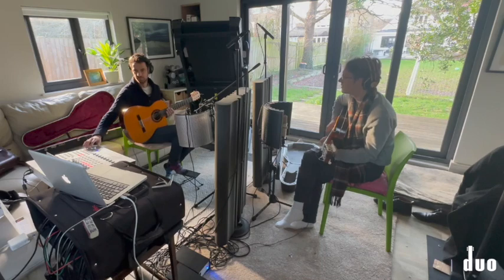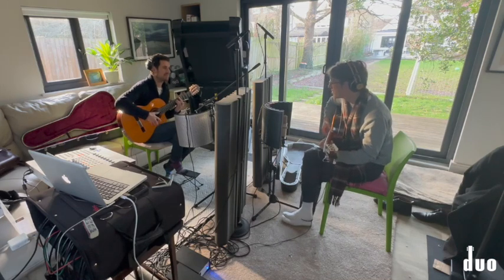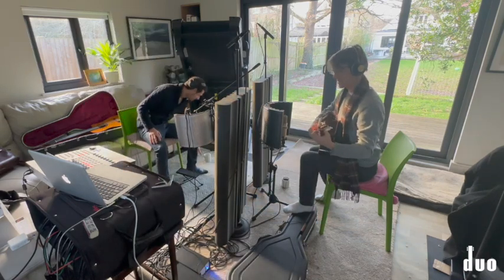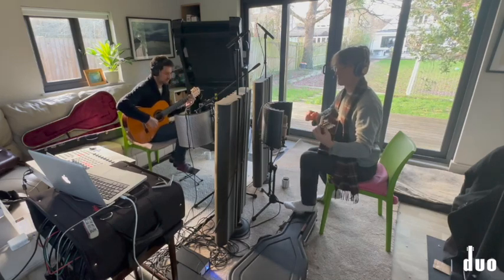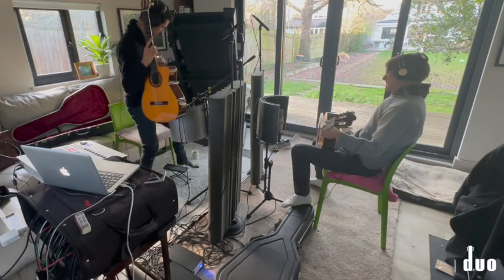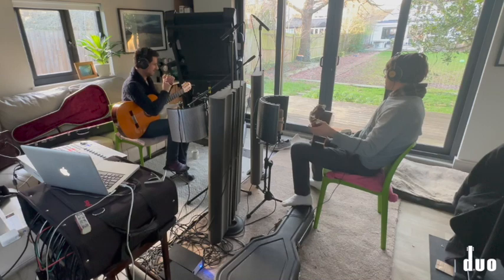New album recording - Day 5, part 1 (track: Manitas)